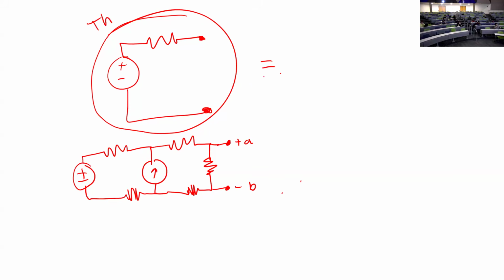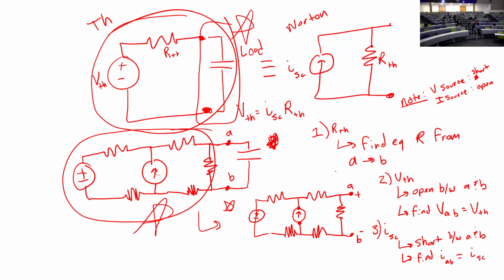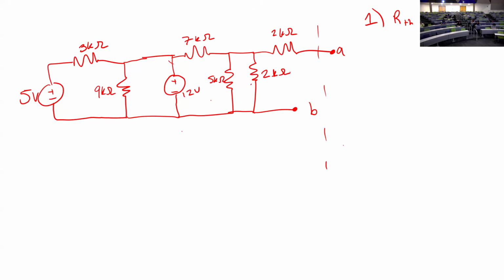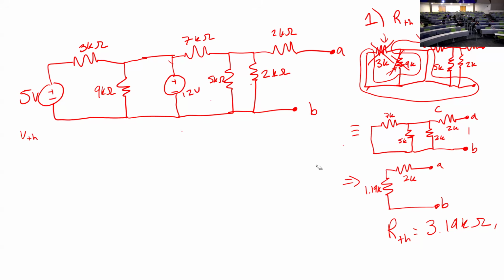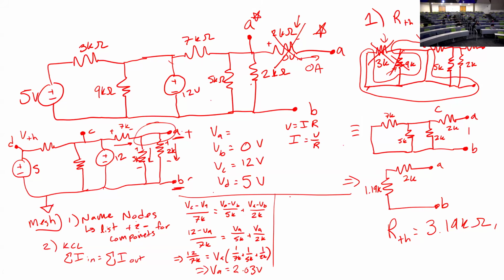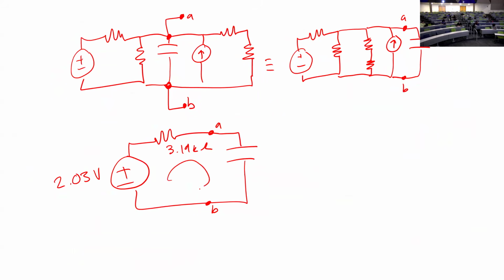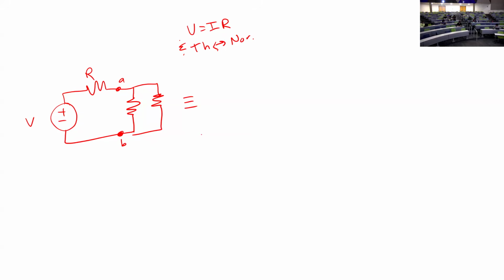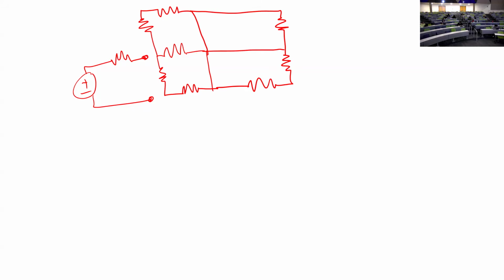Circuits and Electronics Exam 1 Spring 2026 Review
For ECE 3710, Circuits and Electronics, at Georgia Tech. Focus on Node Analysis, Mesh Analysis, Thevenin and Norton Equivalent Circuits, and First Order RC Circuits